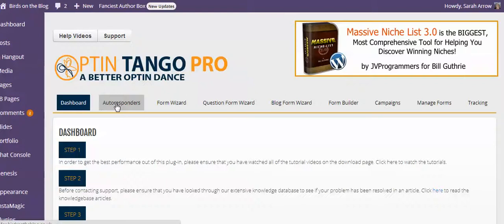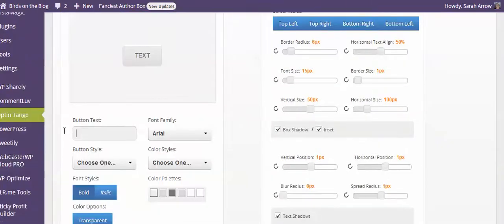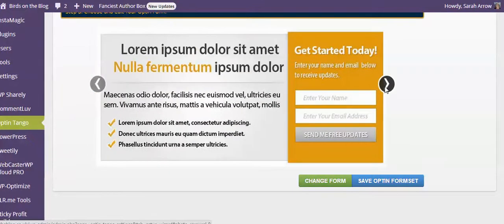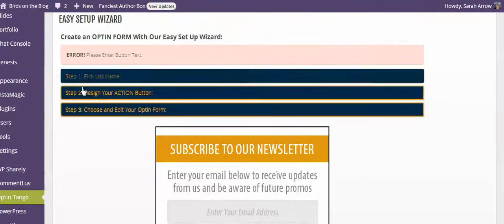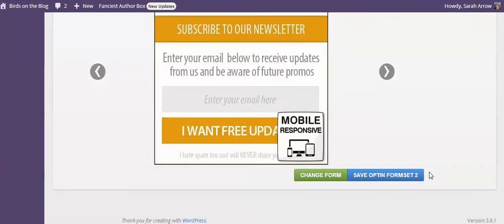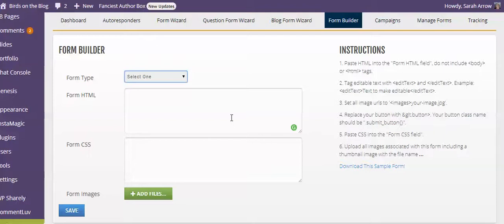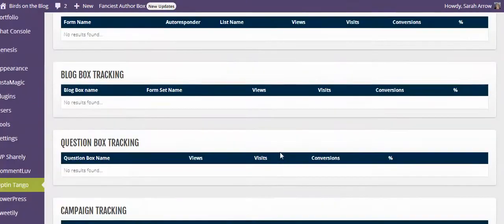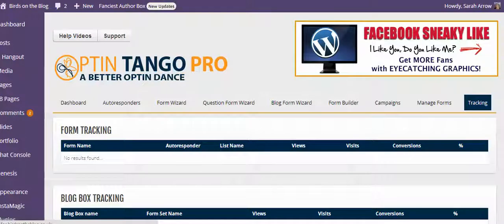Optin Tango review